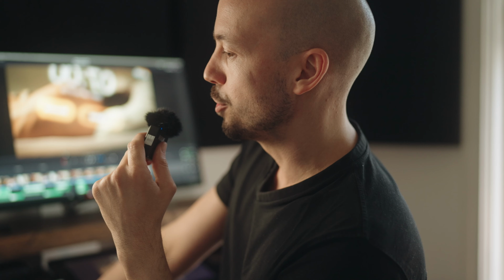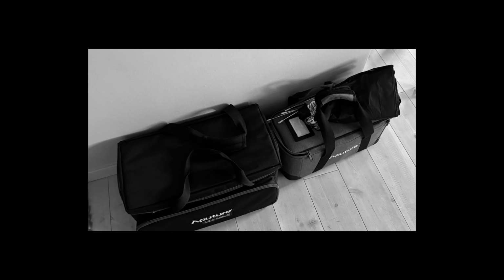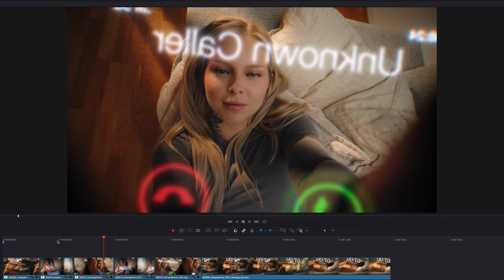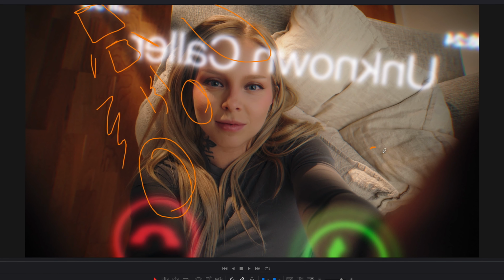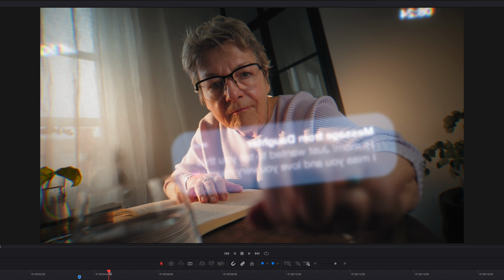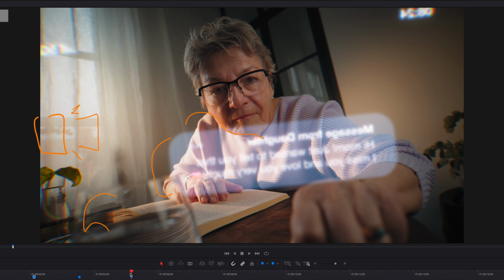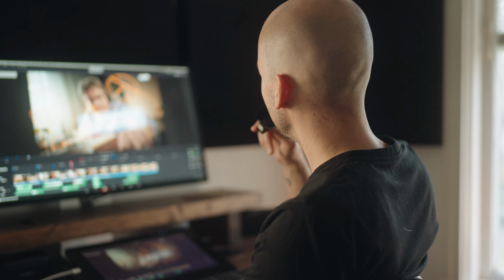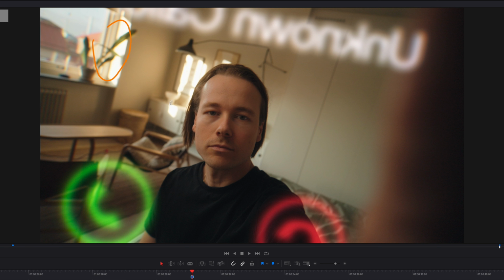My Easy Light Setup with Only 2 Lights! (Cinematic Lighting Breakdown)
In this video, I take a deep dive into the lighting setup I used to create a nice ambiance for my latest stock footage videos. Is this the ultimate 2-light setup? I break down each element and explain how it contributes to the overall mood and aesthetics of the footage. This footage was filmed for my portfolio on Getty Images and iStockphoto. It was filmed on the Sony FX6. Hopefully this little analysis of my own footage will provide some valuable insights to enhance your videos, or at least bring you some inspiration and motivation. Join me as I explain the lighting in my video and discover how to get a relly nice look from only two small LED lights.